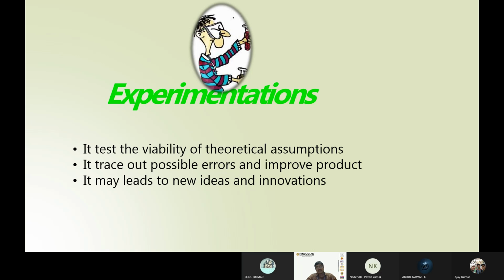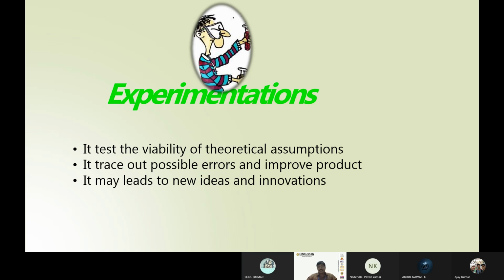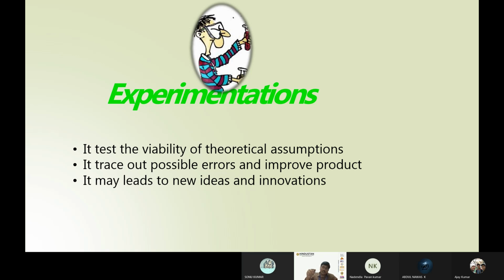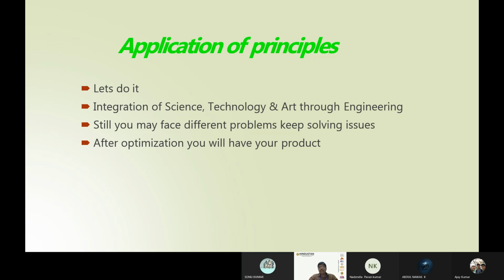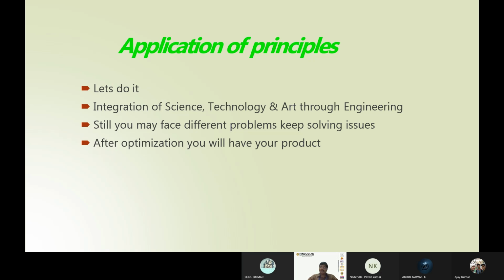logical Thinking in Design